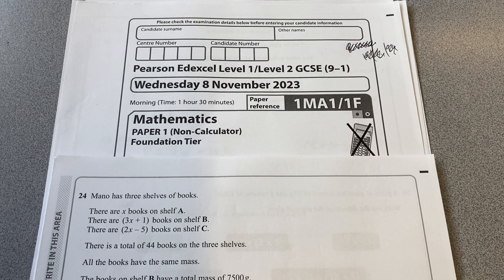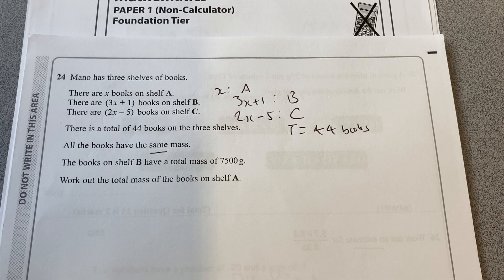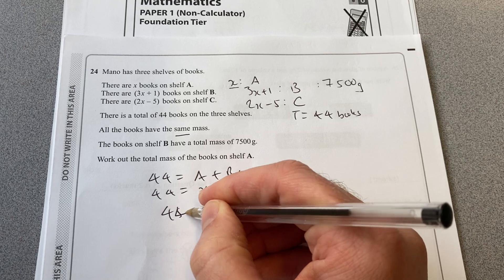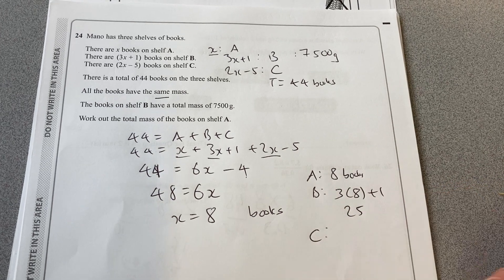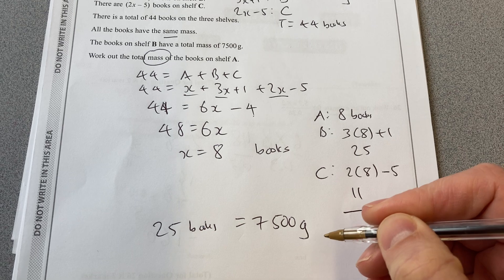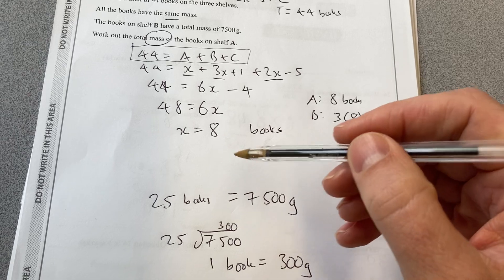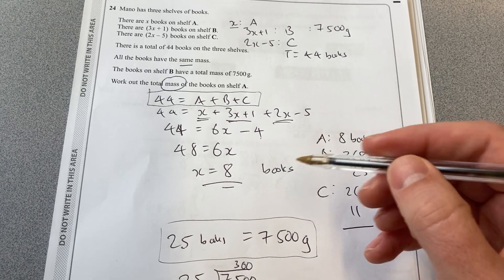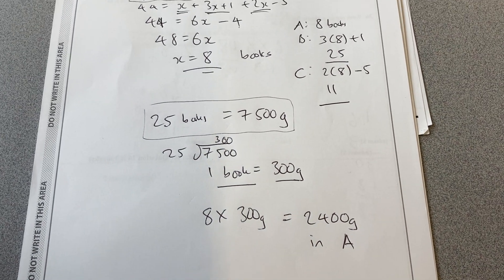Maths GCSE foundation paper 1 problem solving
Maths exam foundation revision paper
Problem solving using algebra equations